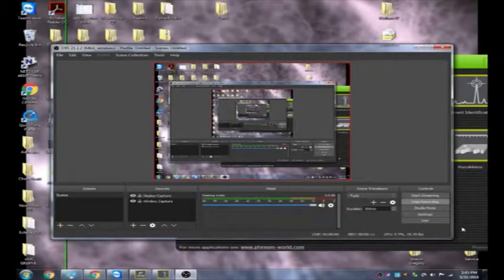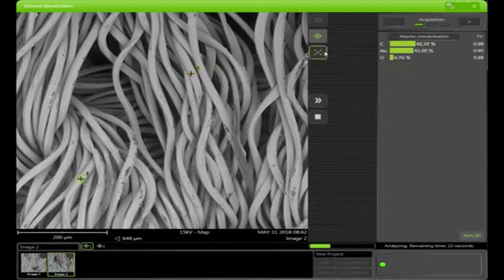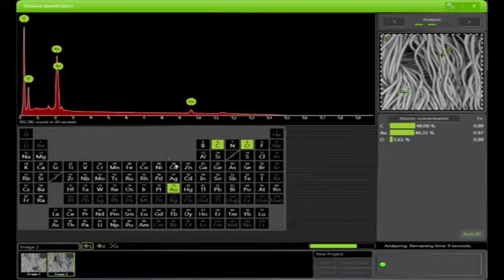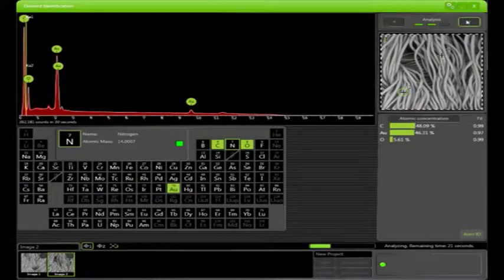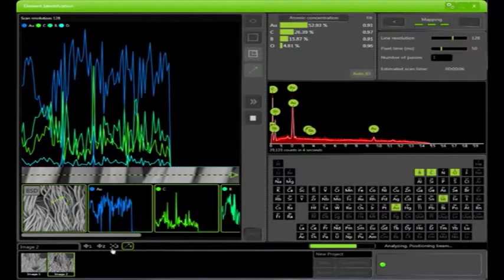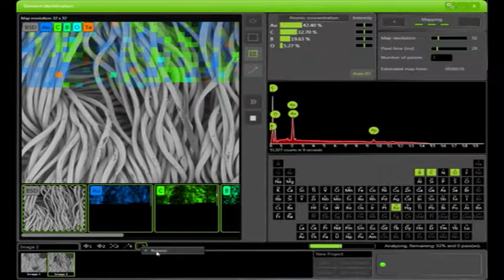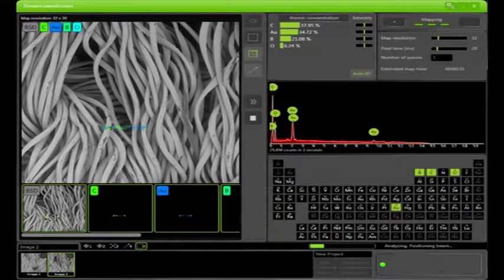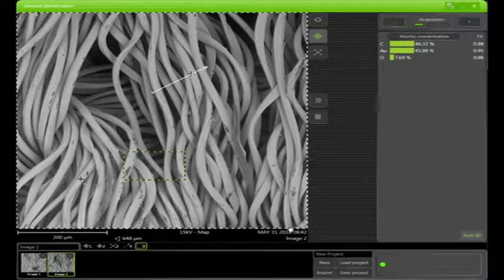6. SEM EDS